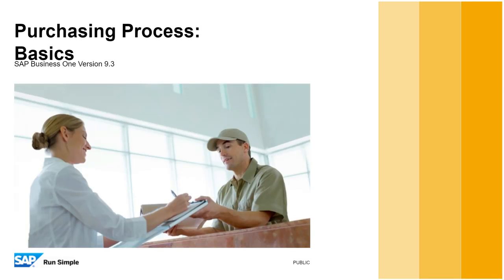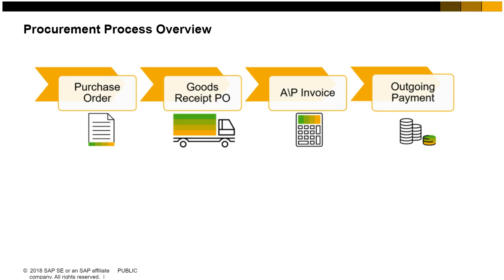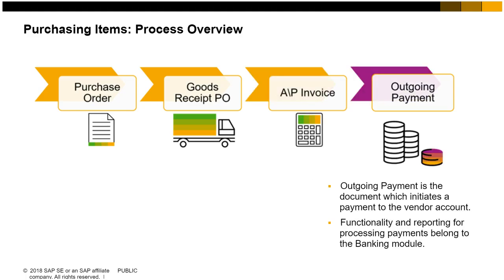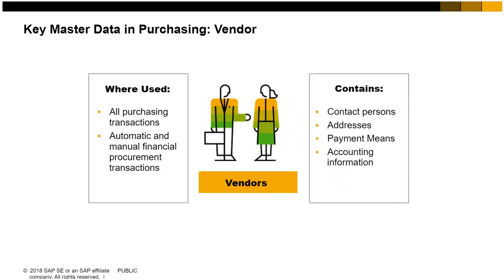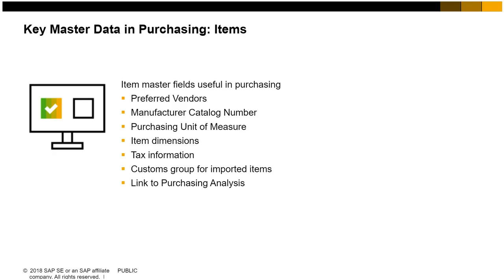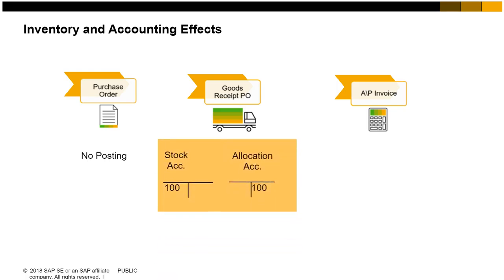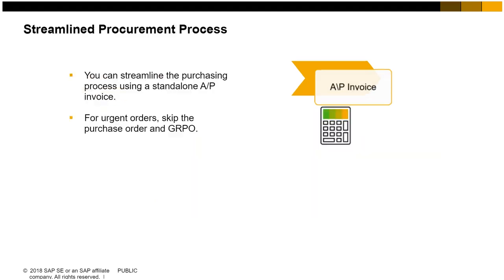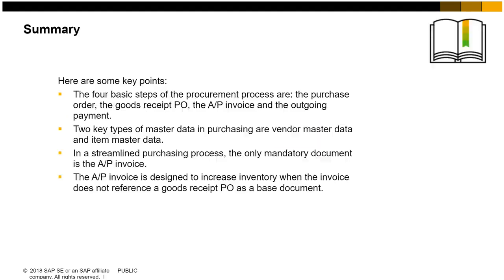SAP Business One 9.3 purchasing process overview